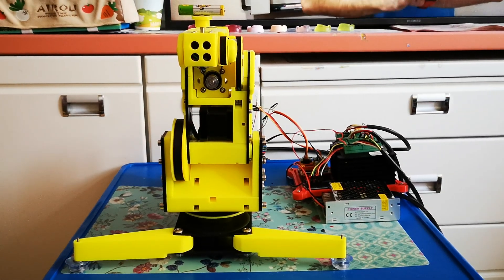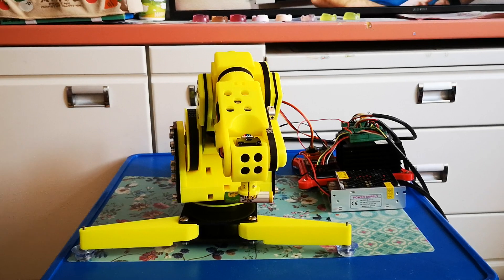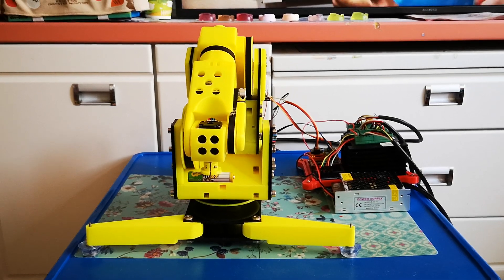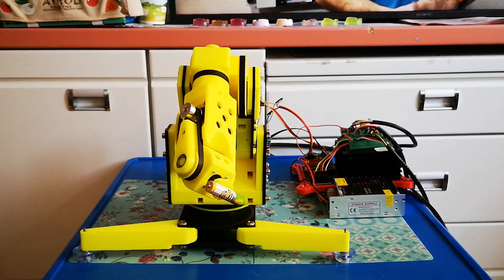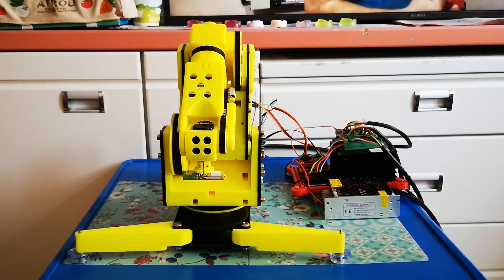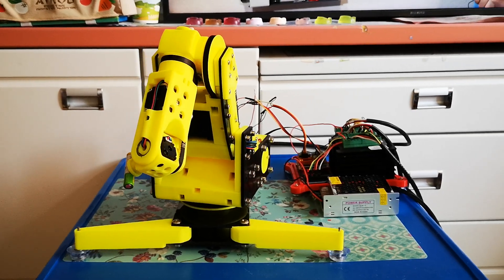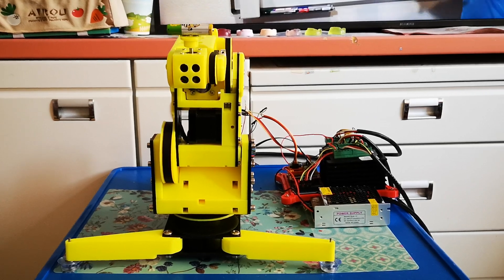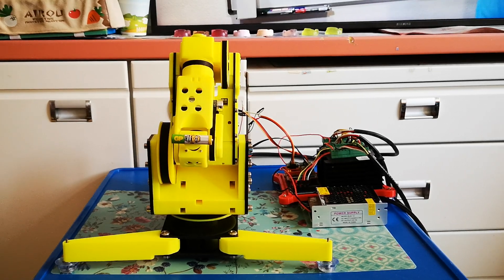6 DoF 3D printed Robot arm Final Test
I build the 6 DoF 3D printed Robot arm follow the designer of Skyentific 😊 Thank for your great share👍